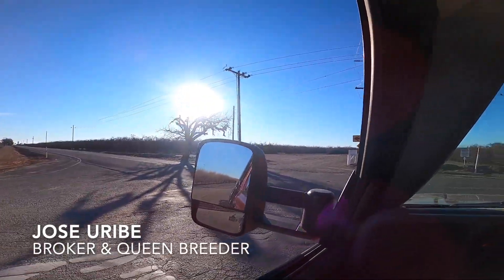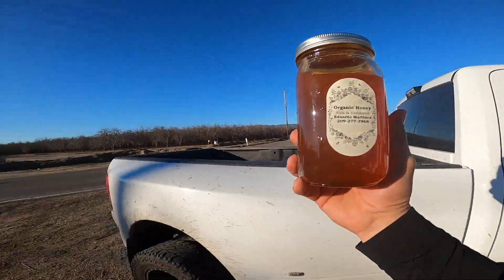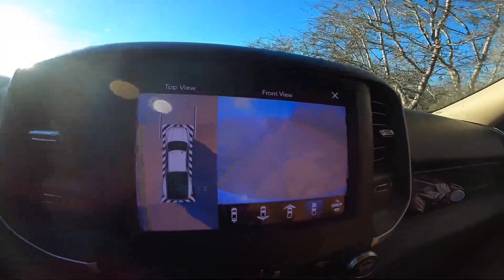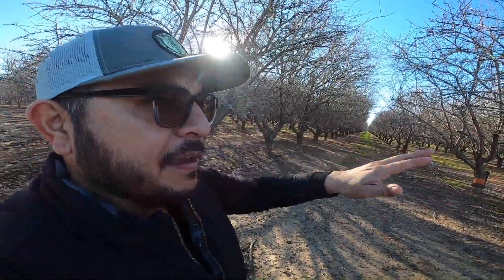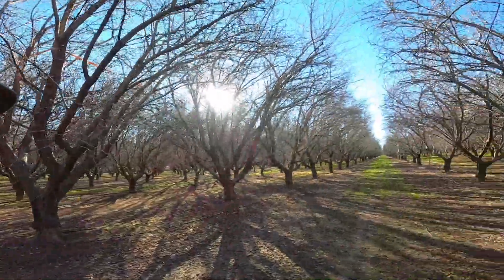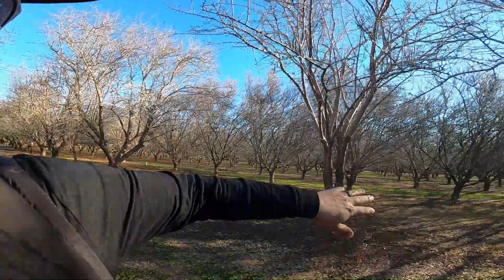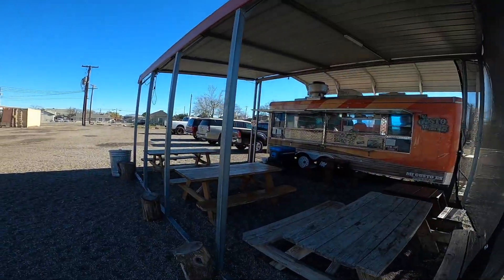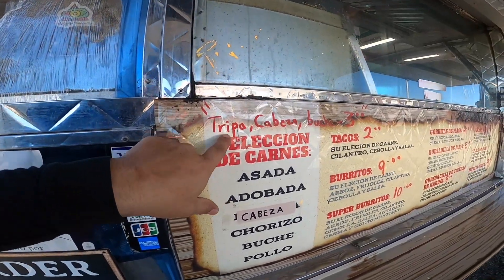Bees Pollinate California Almond Orchards - Beekeeping, Farming & Agriculture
Follow along as Jose Uribe, a Northern California Commercial Queen Breeder and Broker, heads to Colusa County, California to meet up with Eduardo Martinez Jr. who is a Commercial Beekeeper out of Stanislaus County.

First, Eduardo and Jose exchange honey and a California Beekeeper hat before heading into the almond orchard to scout the bee drops. Jose chats a little about "mummies", mud, best practice in order to not get lost within the trees, current progress of the buds, why and how to "flag", and much, much more.

If you are new to our channel, welcome! We are a small family owned and operated micro-commercial apiary located in Northern California. We've been commercial beekeeping for the past 13 years, but branched off and opened Uribe Honey Bees in January of 2019, and then launched our YouTube channel in April of 2020. We specialize in queen breeding, pollination services, hive management and brokering.

We'd love to hear from you:
Uribe Honey Bees
USA